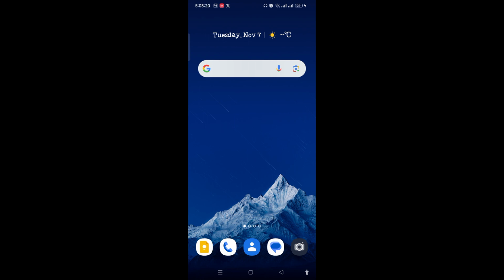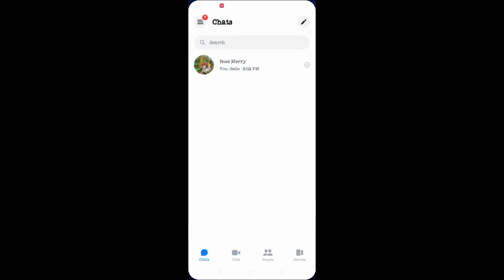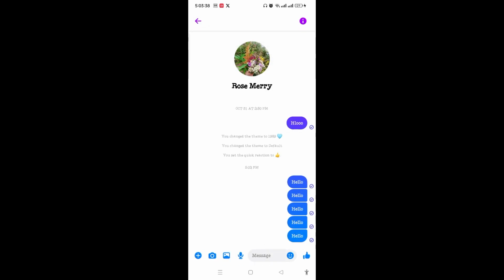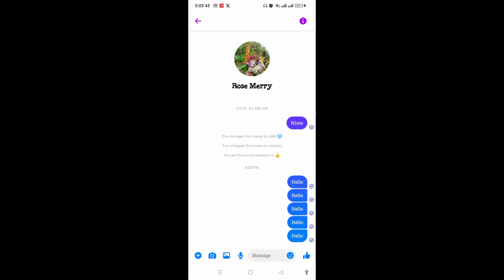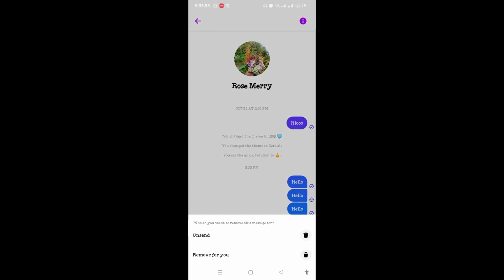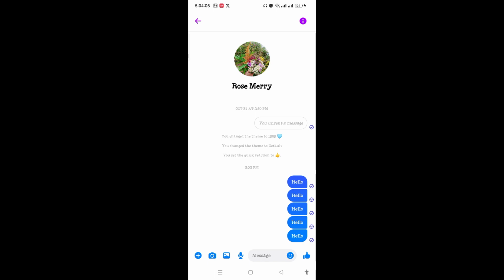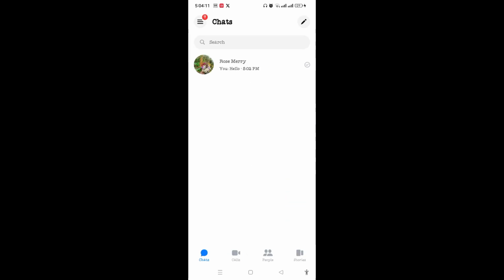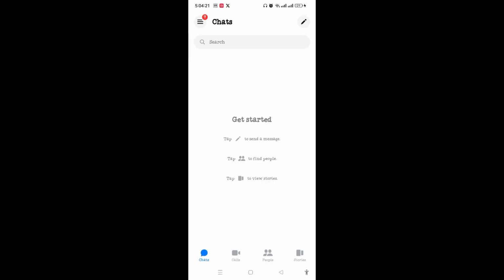How to Delete All Messenger Messages At Once?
Tutorial guide on How to Delete All Messenger Messages At Once.

If you're looking for a way to clear all of your Messenger chat history at once, you've come to the right place. In this video, I'll show you how to delete all Messenger messages at once using a simple and effective method.